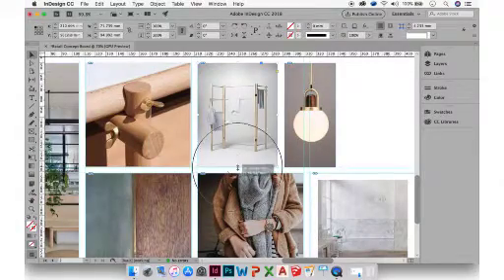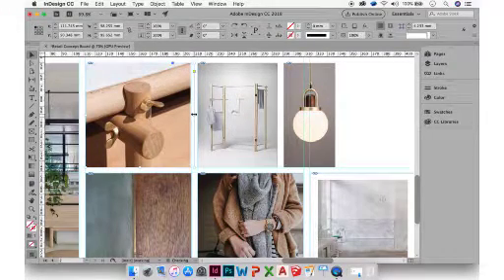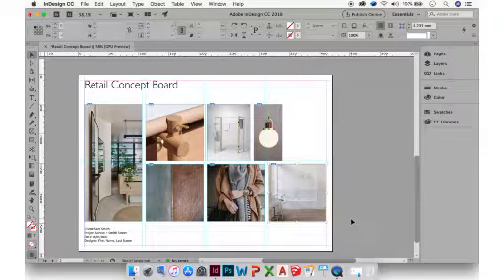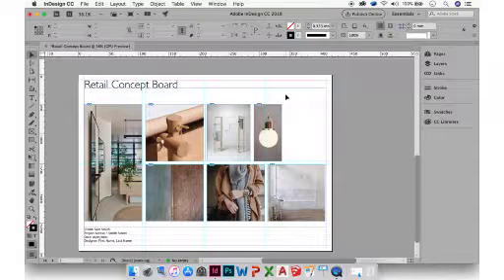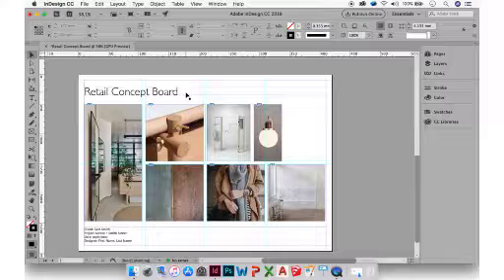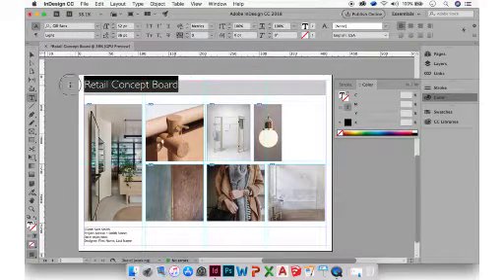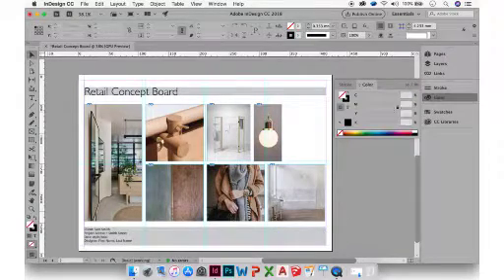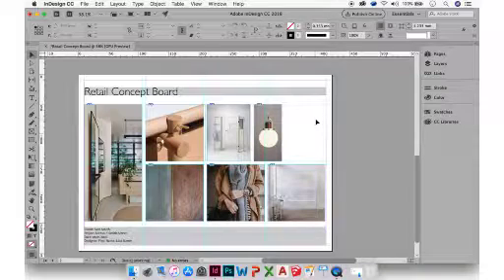9b. Editing and Scaling your images 1080p pt2 Copy 01